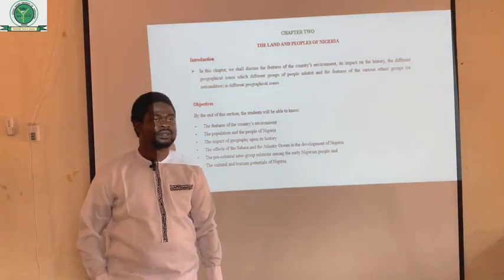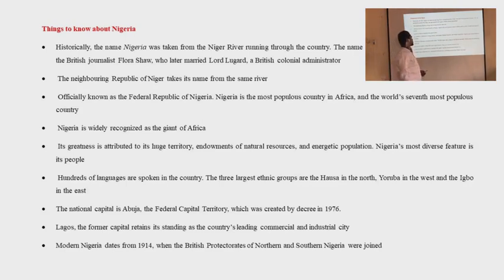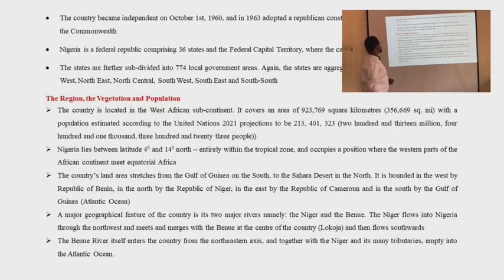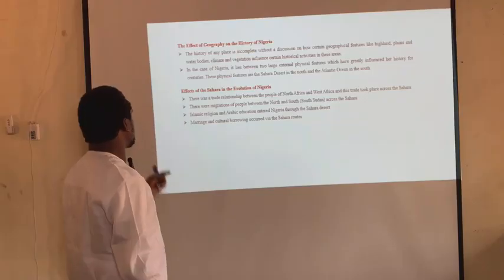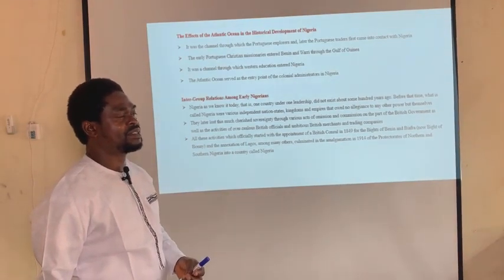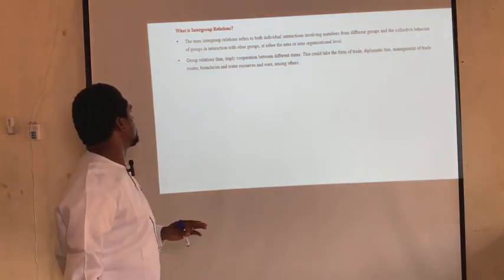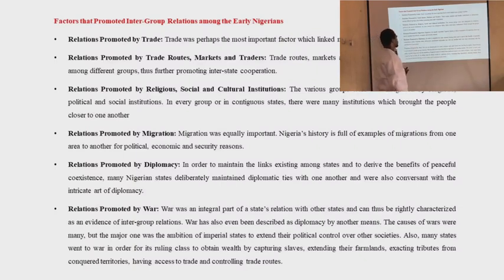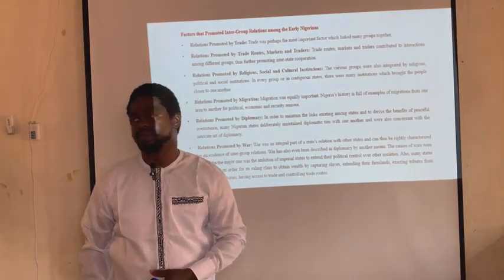CHAPTER 2: THE LAND AND PEOPLE OF NIGERIA (GSS 112, Nigerian History).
In this chapter, we shall discuss the features of the country's environment, it's impact on the history, the different geographical zones which different groups of people inhabit and the features of the various ethnic (or nationalities) in different in different geographical zones.